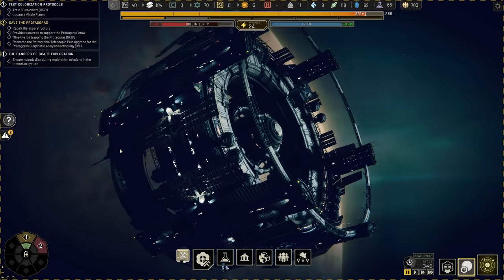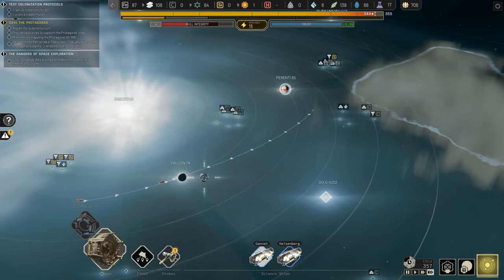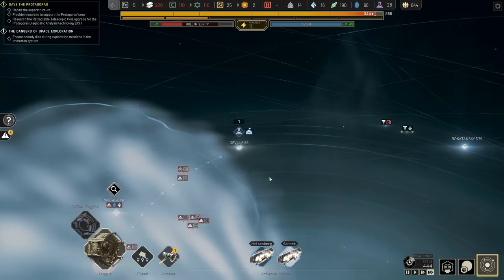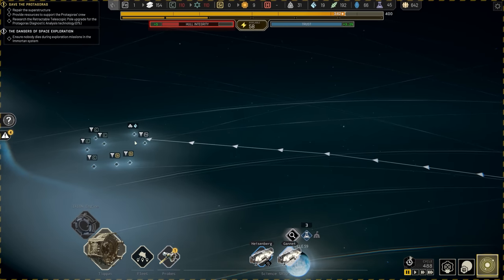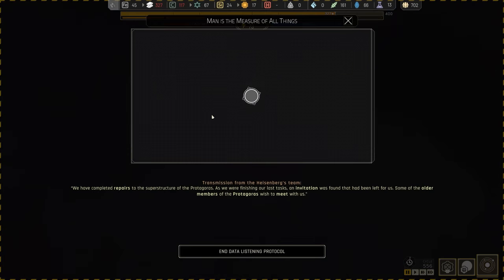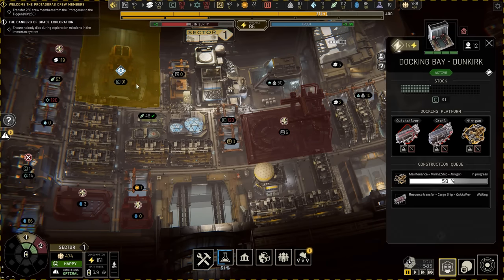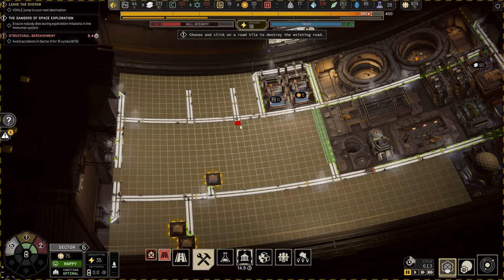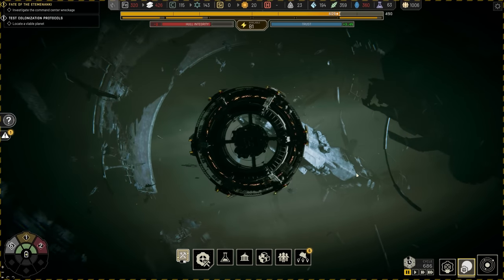The Next Great Leap - IXION (Part 6)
Earth is gone. Authorized by DOLOS AEC, the Tiqqun space station represents humanity's best hope for survival amongst the stars. As administrator, it's my responsibility to ensure the survival of the last vestiges of humanity and find them a new home. But with the station falling apart, social unrest sweeping the crew, and unfamiliar phenomena threatening the ship... that might just be a tall order.